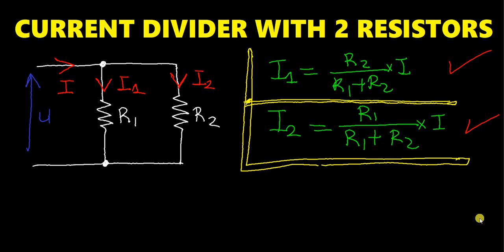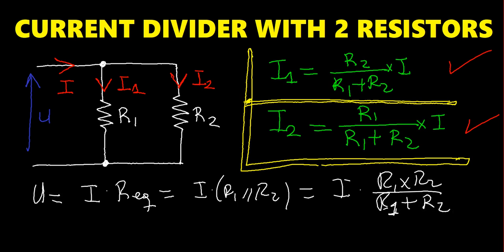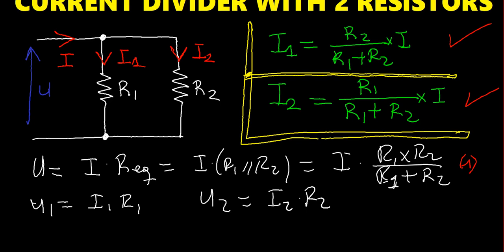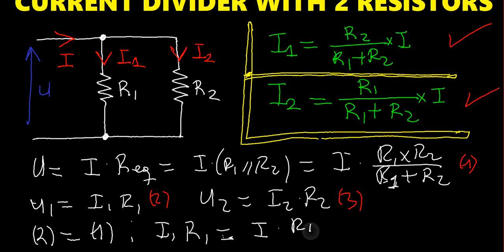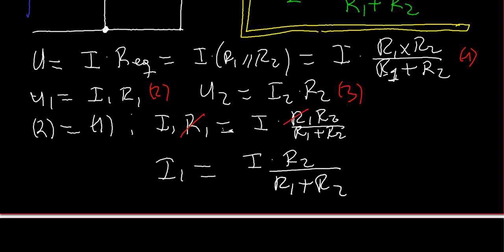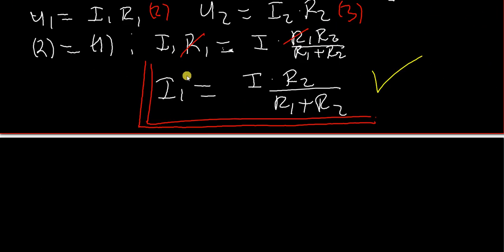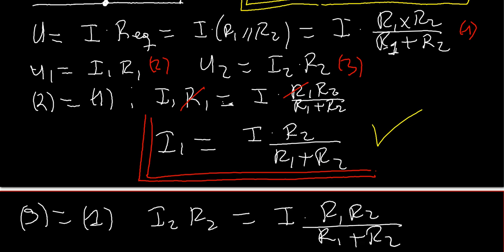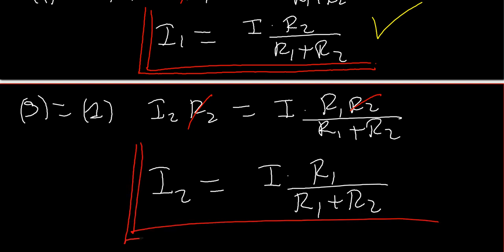Master the Current Divider Rule in 3 Minutes! (Step-by-Step Derivation) ⚡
🎯 Do you often confuse the Current Divider with the Voltage Divider rule? In this video, we go back to the basics of electronics to show you a clear, step-by-step mathematical demonstration of the Current Divider rule for two resistors in parallel!

Using Ohm's Law and the properties of parallel circuits (equal voltages across parallel branches), discover how to easily express currents i1 and i2 flowing through each branch as a function of the total current I. An essential mathematical proof for your physics exams and circuit analysis coursework!

💡 Drop your questions or suggestions in the comments section below! We will be more than happy to answer you.

00:00 - Introduction & schematic overview (two resistors in parallel)
00:12 - Calculating equivalent resistance & total voltage (Equation 1)
00:49 - Formulating branch voltage equations (Equations 2 & 3)
01:08 - Mathematical derivation and simplification for current i1
02:25 - Mathematical derivation and simplification for current i2
03:32 - Conclusion, tips to avoid confusion, & Call to Action

⚠️ Safety Warning
WARNING: This video features a theoretical and mathematical demonstration on a whiteboard. If you are building physical circuits or handling real electrical components, always ensure your power supply is turned off during assembly. Strictly follow electrical safety guidelines to prevent short-circuits, damage to equipment, or risks of electrical shock.